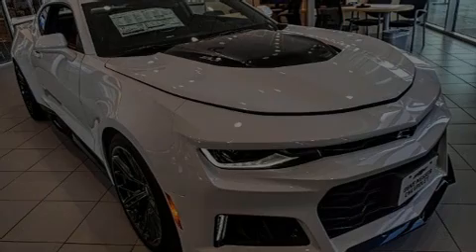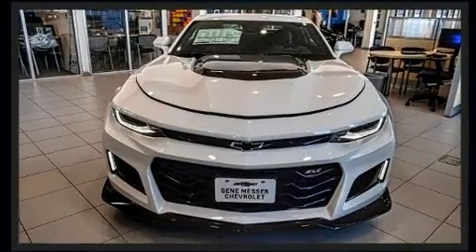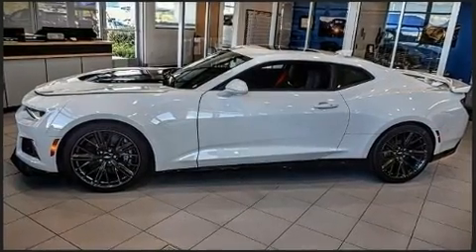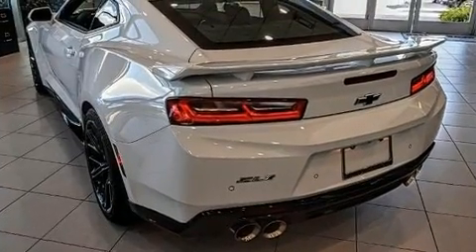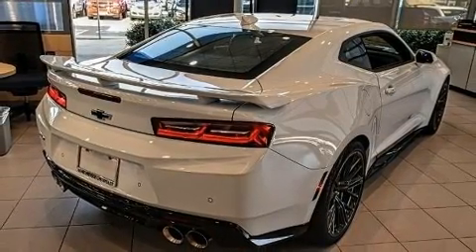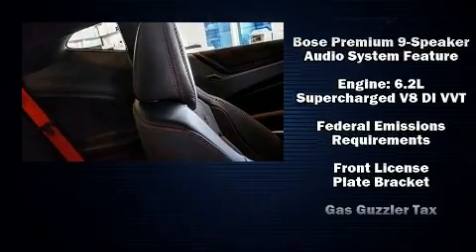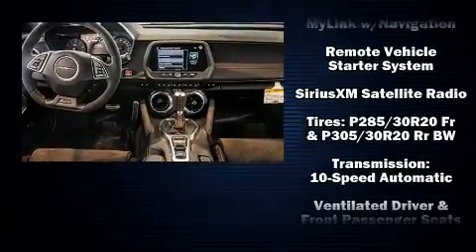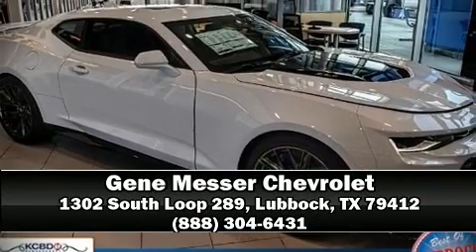2018 Chevrolet Camaro ZL1 in Lubbock, TX 79412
Familiarize yourself with the 2018 Chevrolet Camaro. This 2 door, 4 passenger coupe stands out among competitors in its class! Chevrolet made sure to keep road-handling and sportiness at the top of it's priority list. Under the hood you'll find an 8 cylinder engine with more than 400 horsepower, and for added security, dynamic Stability Control supplements the drivetrain. A wealth of standard features means that you no longer have to sacrifice. Like heated seats, a tachometer, variably intermittent wipers, an automatic dimming rear-view mirror, lane departure warning, blind spot sensor, power windows, and power front seats. Features such as automatic climate control and leather upholstery prove that economical transportation does not need to be sparsely equipped. With high intensity discharge headlights illuminating your path, you'll always appreciate maximum visibility. For drivers who enjoy the natural environment, a power moon roof allows an infusion of fresh air. Audio features include an AM/FM radio, steering wheel mounted audio controls, and 9 speakers, providing excellent sound throughout the cabin. Chevrolet also prioritized safety and security with features such as: dual front impact airbags with occupant sensing airbag, head curtain airbags, traction control, brake assist, a security system, onStar, and 4 wheel disc brakes with ABS. We have a skilled and knowledgeable sales staff with many years of experience satisfying our customers needs. We'd be happy to answer any questions that you may have. Come on in and take a test drive!